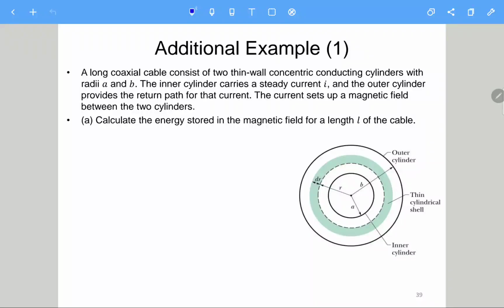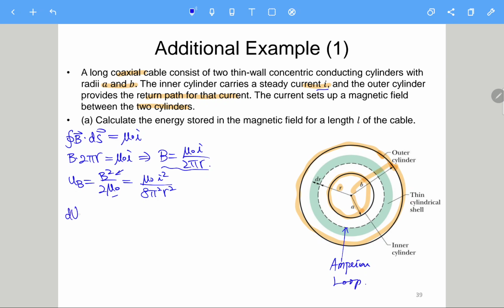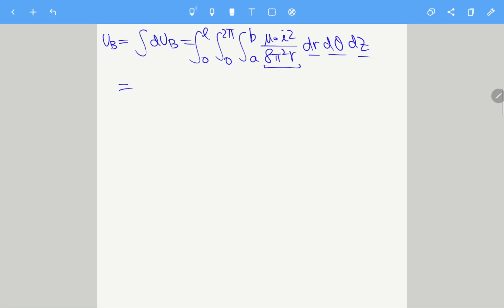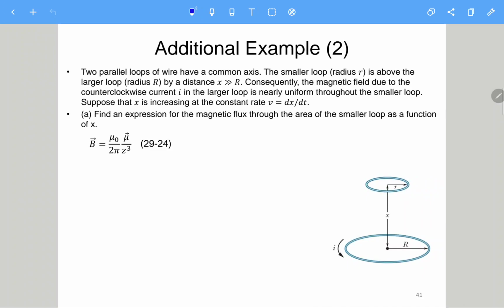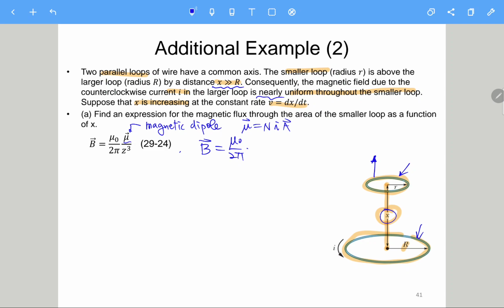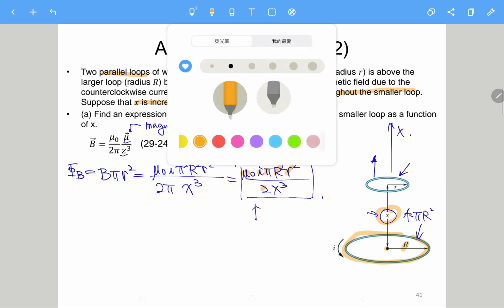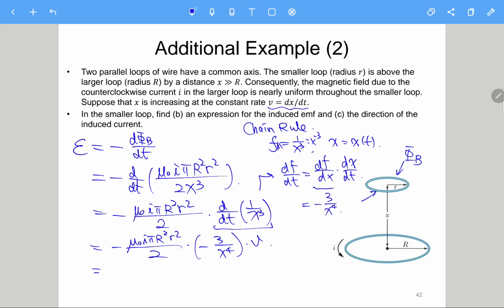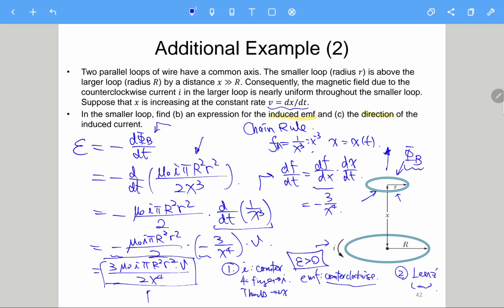Physics II - Chap. 30 Induction and Inductance - Part V - Spring 2021